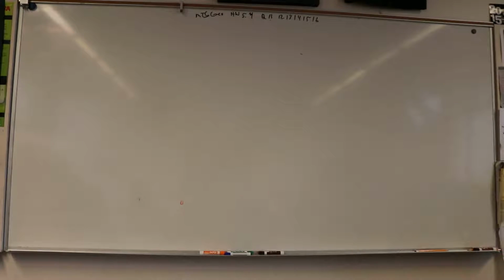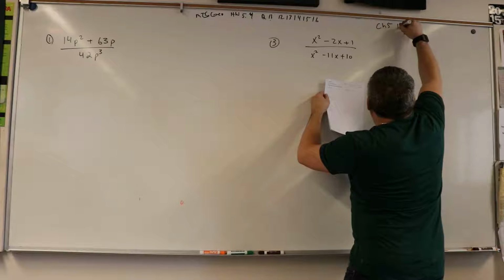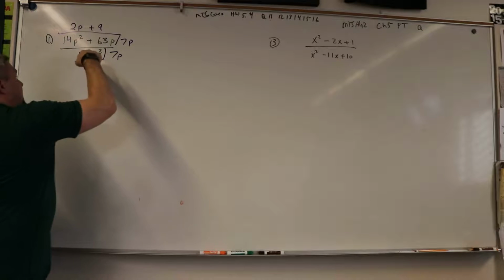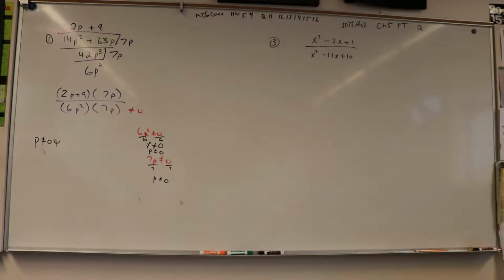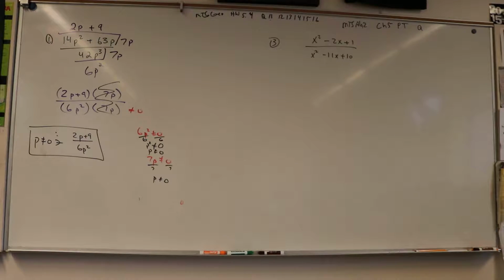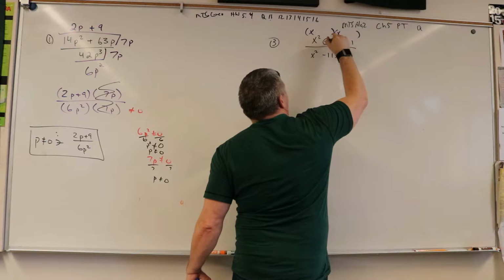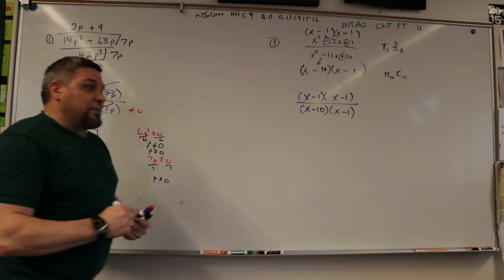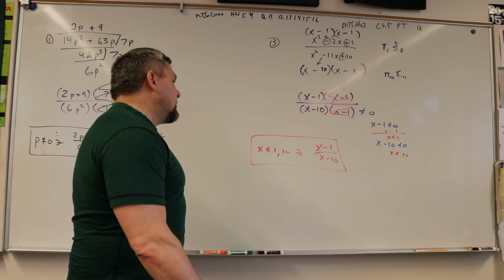MTS ALG2 CH5 PT Q1 3